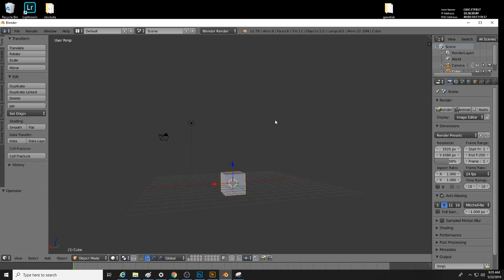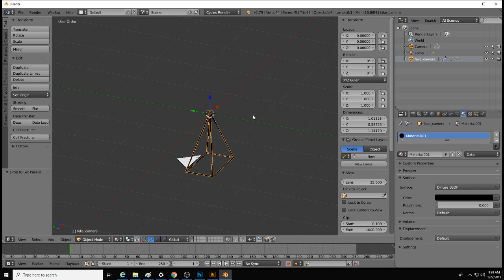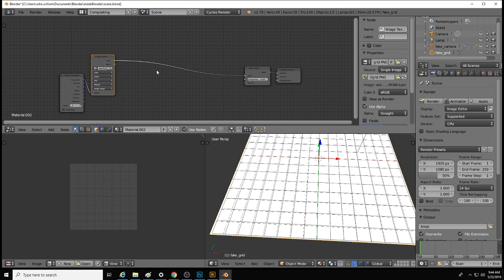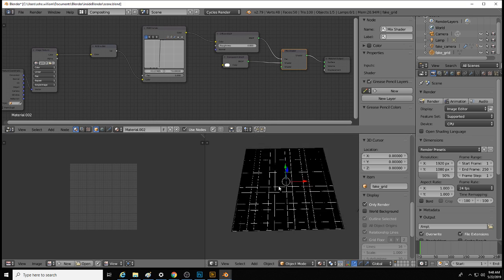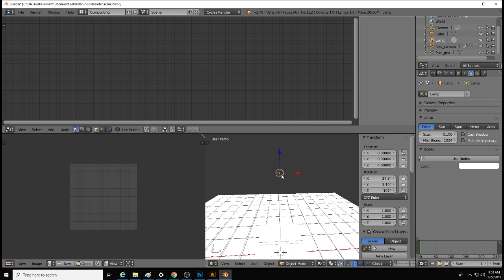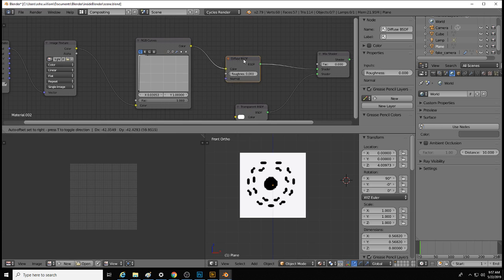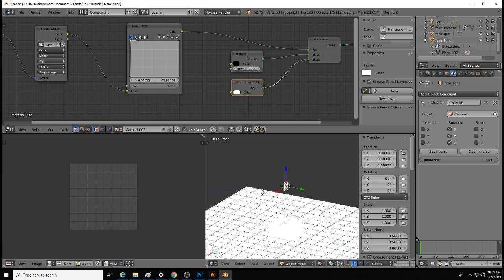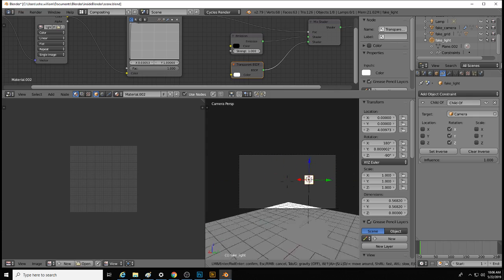Inside Blender: Part 1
In this video, I discuss how I produced my "Default Scene" 360 photo for facebook and artstation.